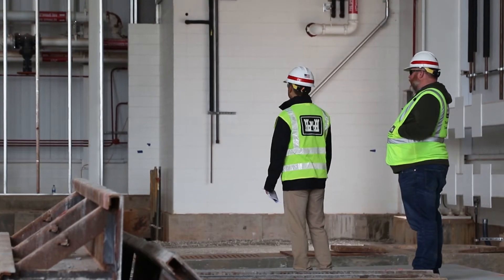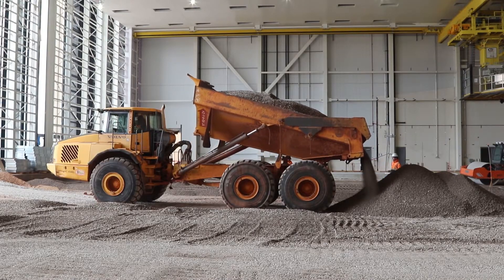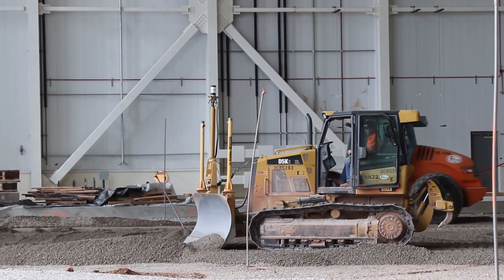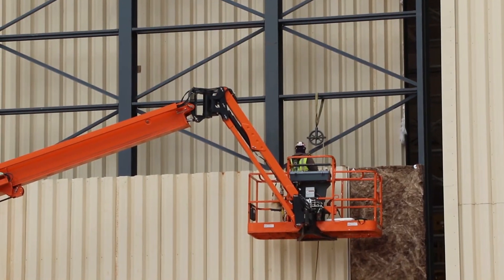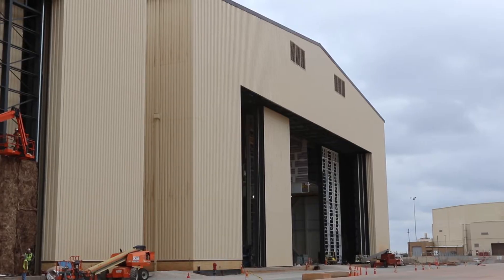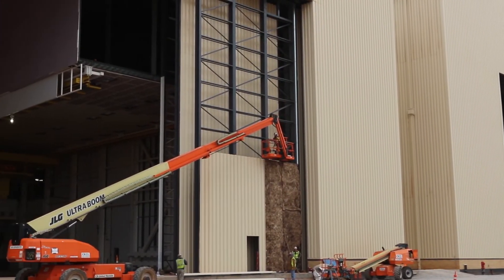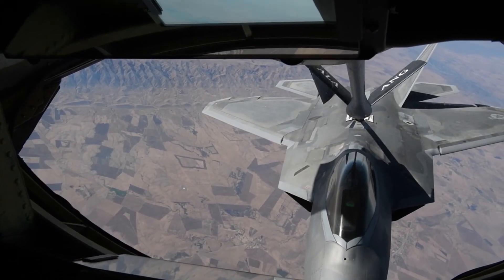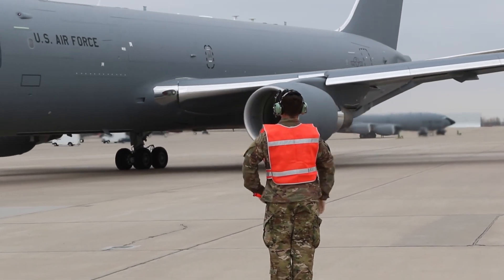KC-46 Campus at Tinker Air Force Base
Credit: Brannen Parrish | Date Taken: 01/30/2020
The Tulsa District, U.S. Army Corps of Engineers will have is constructing the KC-46 depot maintenance campus at Tinker Air Force Base, Oklahoma. Once complete, 14 state-of-the-art hangar facilities will populate a 150 plus acre campus. The KC-46 is the Air Force's newest Air Refueling aircraft and was created to eventually replace the Air Force's aging KC-135 fleet, which has been in service since the 1950s.